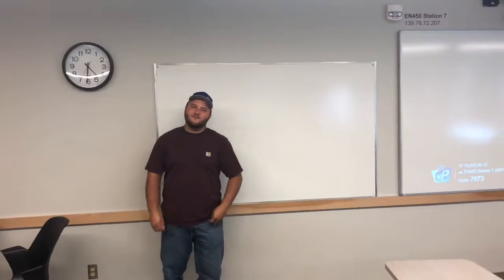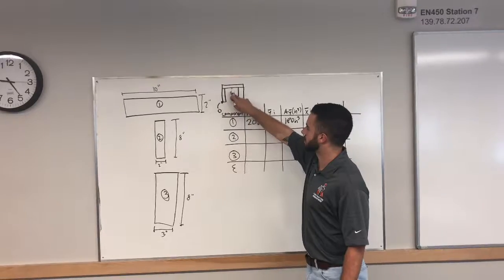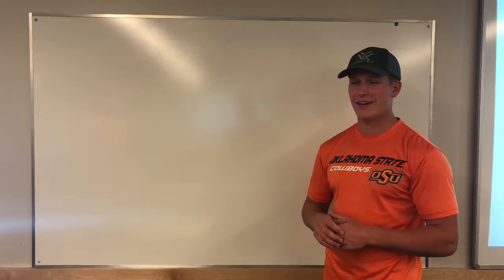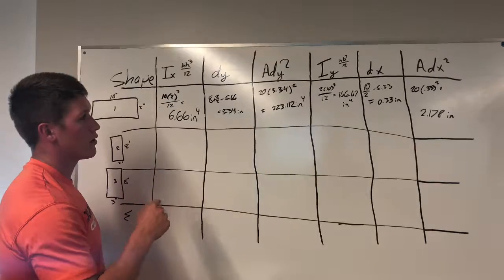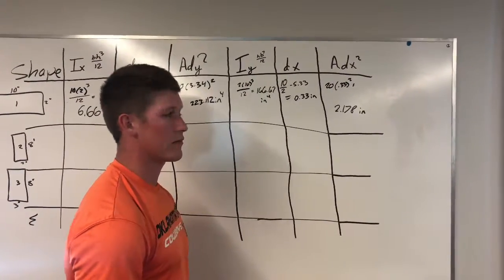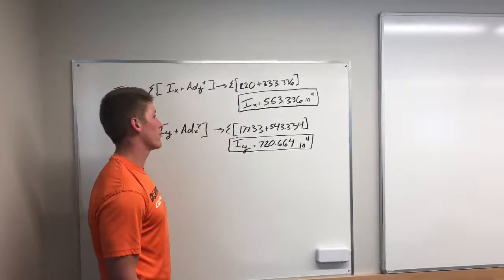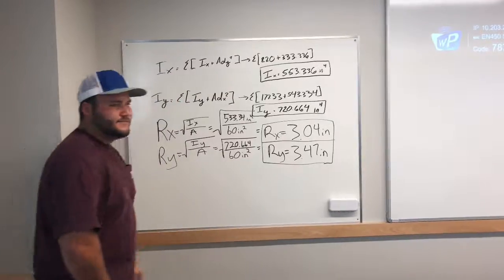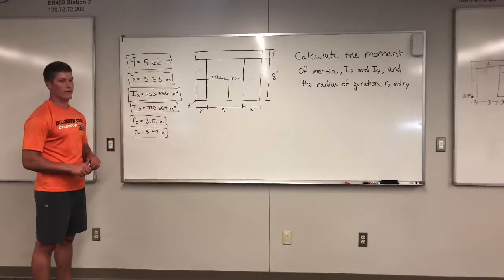Exam 1 Extra Credit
Greyson Chandler, Jesse Matthews, Tanner Fialkowski, Garrett Johnson